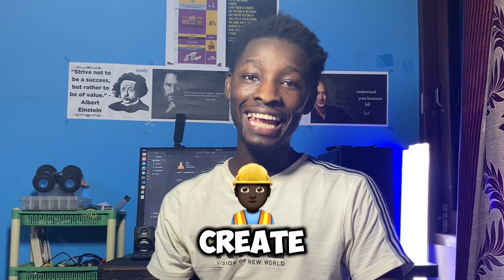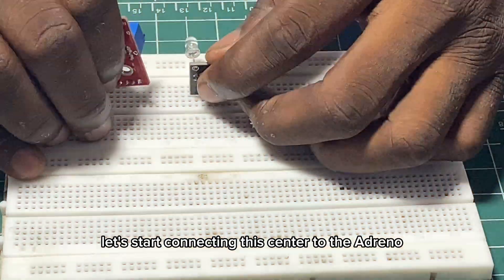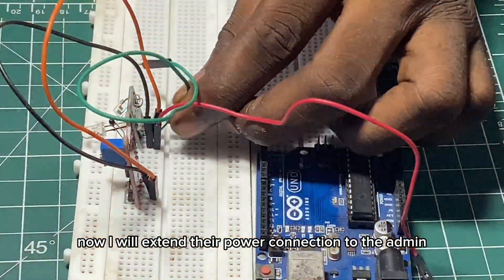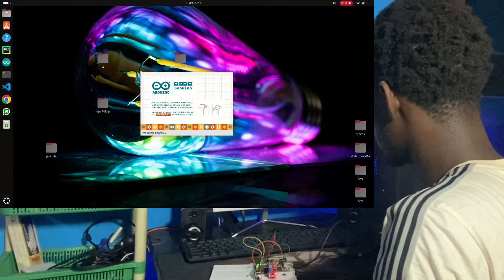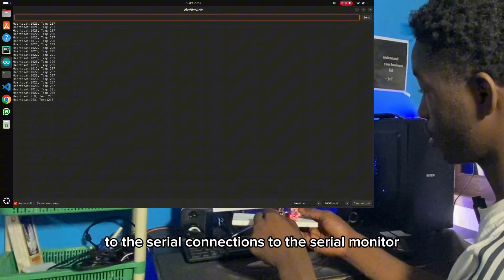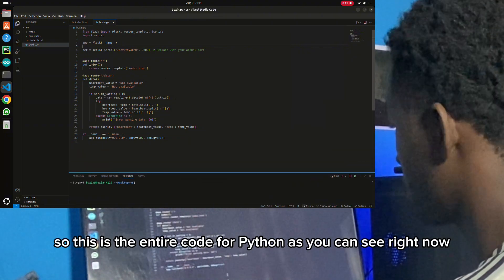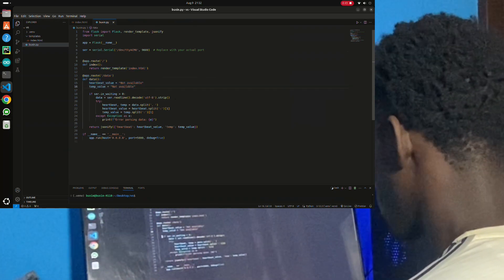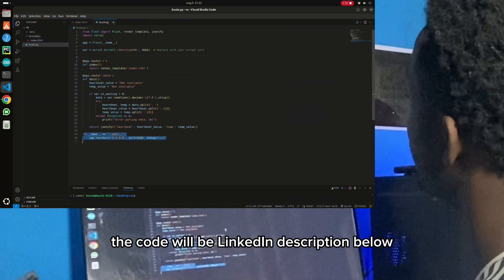Build a Real-Time Health Monitoring System with Arduino and Flask – Easy Tutorial!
Welcome to Buxine! In this video, we’ll guide you through creating a real-time Health Monitoring System using Arduino and Flask. You'll learn how to monitor your heartbeat and temperature with a simple web interface. This step-by-step tutorial is perfect for beginners and anyone interested in combining hardware and software.

🔧 Components Used:

Arduino Board
Heartbeat Sensor
Temperature Sensor
Flask (Python Framework)
HTML & JavaScript for the Web Interface
📜 What You’ll Learn:

How to wire up your sensors to the Arduino.
Uploading and understanding the Arduino code.
Setting up a Flask server to read data from the Arduino.
Creating a real-time web interface to display sensor data.
Timestamps:
0:00 - Introduction
1:00 - Components Overview
2:00 - Wiring and Setup
4:00 - Code Explanation
7:00 - Running the Project
9:00 - Troubleshooting and Tips
11:00 - Conclusion and Call to Action

🔗 Links: buxin.gm

Arduino Code: [Link to GitHub or repository]
Flask Code: [Link to GitHub or repository]
HTML Template: [Link to GitHub or repository]